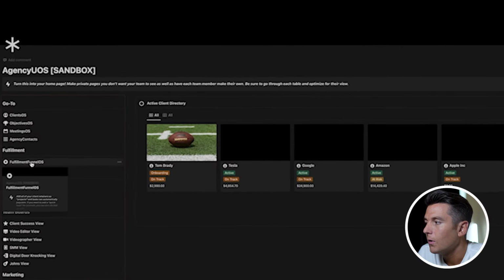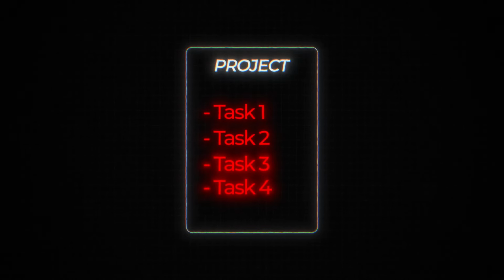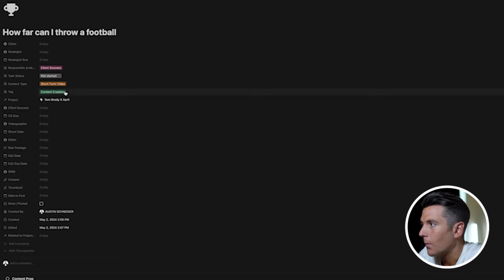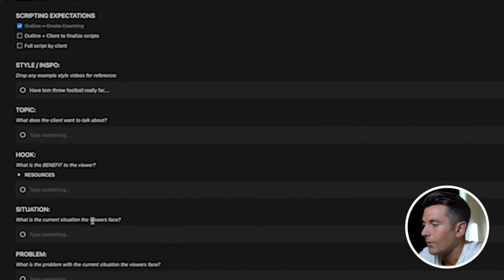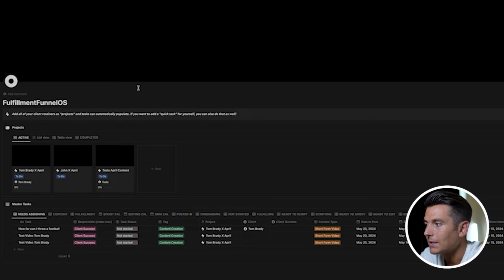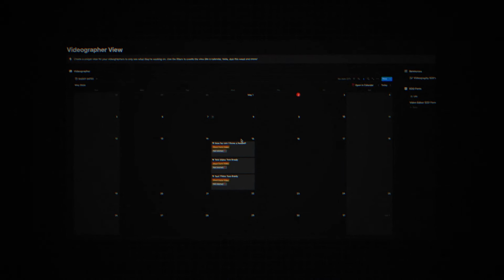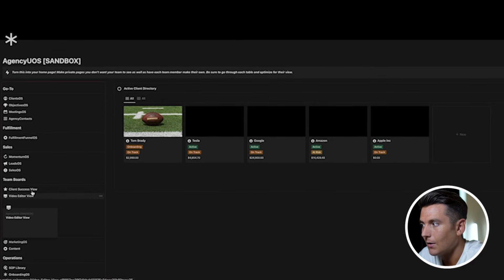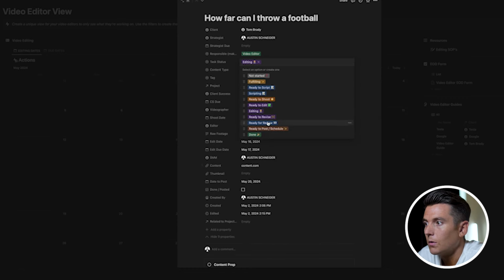I Cracked the Code on Service Delivery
Yo - I’m Austin Schneider and I’m the co-founder of Agency U.

We help agencies go from operators to orchestrators, from hustlers to CEO’s, using a clearly defined roadmap that we used to scale to 200k/mo.

We’re on a mission to help agencies scale, without burning out, creating a job for themselves or hating their business. We do this through high accountability, 1:1’s (because that’s what actually works), modules, community and unmatched support.

Here’s how I got here:

16 yrs old: Got evicted from our apartment and my brother was addicted to drugs.
17 yrs old: Thought I was going to work construction or become a police officer (seeking comfort).
19 yrs old: Worked 2 jobs while paying for school.
20 yrs old: Met my first mentor who also had a similar story to me, YET founded $400M+ company. He told me “I think you’re capable of more than you think you are.” This opened my eyes.
21 yrs old: Started my first 100% commission sales job, made 6 figures first year.
24 yrs old: Quit job to start in real estate. Lived in a friends spare room.
25 yrs old: Scaled real estate business to multiple 6 figures through social media.
26 yrs old: People kept asking me for help, so I did. This is where my agency journey started.
27 yrs old: Quit real estate, but was a bogged down glorified freelancer. Broke up with girlfriend, wasn’t present.
28 yrs old: Got mentor and built a solid offer, sales system and fulfillment system. We doubled our agency.
29 yrs old: Hit our first seven figures and got a studio in the middle of a pandemic.
30 yrs old: We doubled our agency, worked with 100+ clients, consistently hit 6 figures per month, doubled our studio space and worked with billion dollar brands.
31 yrs old: Hired a CEO at Agency and launched Agency U with co-founder in hopes to replicate these systems inside of other agencies.

Today: We’ve helped over 200 agencies build their agency like a business through 1:1’s, high accountability, copy and paste sales and fulfillment systems and done for you implementation that’s been battle tested with millions of dollars of fulfillment.

Outside of work, I’m also passionate about endurance sports (Ultra running, Ironman, cycling), spending time with my wife and staying active in San Diego.

Pumped to meet you and thanks for consuming ✊

0:00 – The Video Delivery System That Changed Everything
0:22 – Why Most Agencies Struggle With Fulfillment
0:49 – Turning Clients Into Structured Projects
1:14 – How Content Planning Happens Inside the System
1:42 – The Video Template That Eliminates Confusion
2:08 – Assigning Roles So Nothing Gets Missed
2:32 – The Hidden Power of Due Dates and Ownership
3:18 – How the Project Board Shows Everything
3:47 – The Videographer Dashboard Explained
4:12 – The One View Your Videographer Actually Needs
4:35 – Automating the “Ready to Shoot” Workflow
4:58 – Moving Content Into the Editing Pipeline
5:23 – The Editor Workflow That Prevents Chaos
5:48 – The Exact Moment Strategists Step In
6:13 – The Final Handoff to Social Media Managers
6:39 – The Posting System That Keeps Clients Happy
7:04 – Why This System Eliminates Slack Chaos

I make YouTube videos to make money. There are a lot of “coaches” and “claims” on social media and hard to cut through the clutter. I post these to build trust with agencies through value and experience. And if they’re awesome and see the value and need help - we work together.